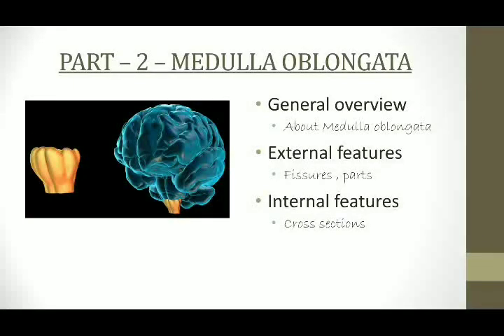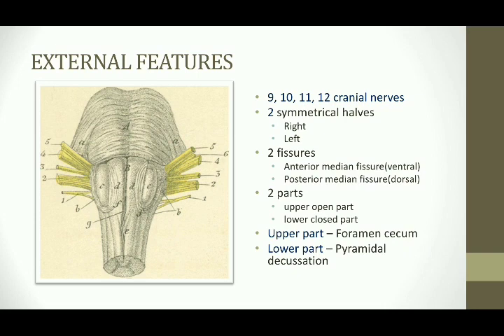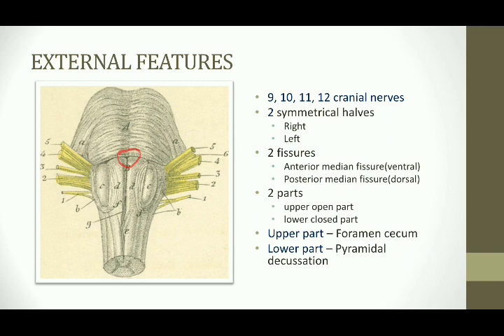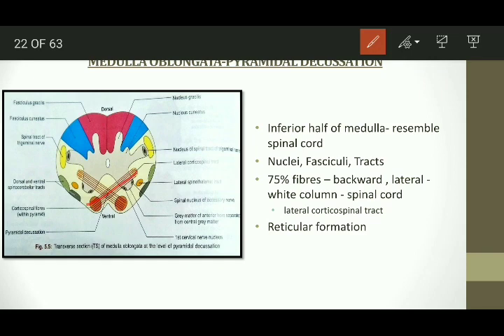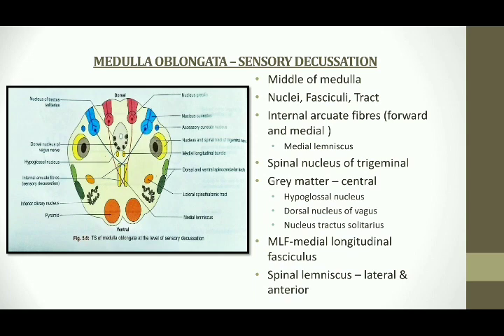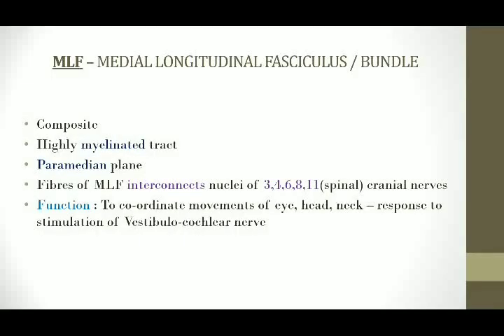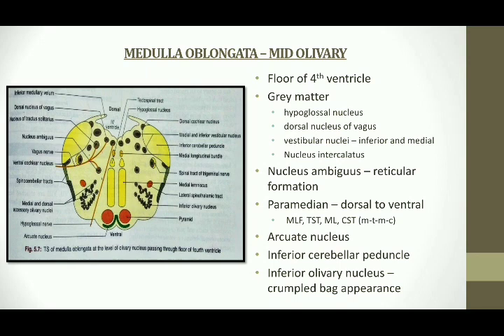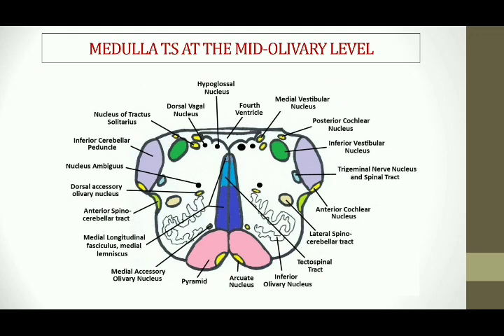Brainstem | Part - 2 | Neuroanatomy | Anatomy | Agam Webinars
Topic : Brainstem - Part 2
Presenter : Mruddula